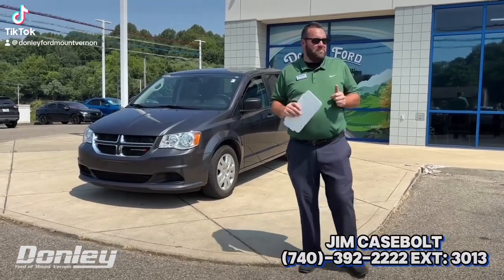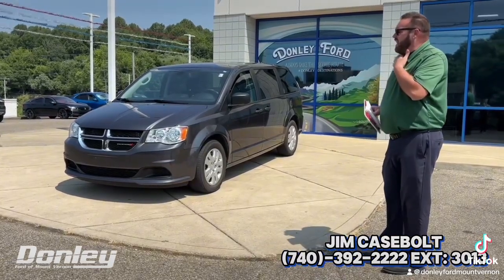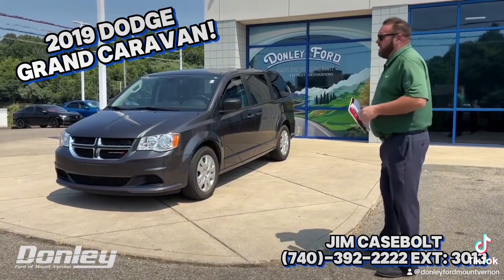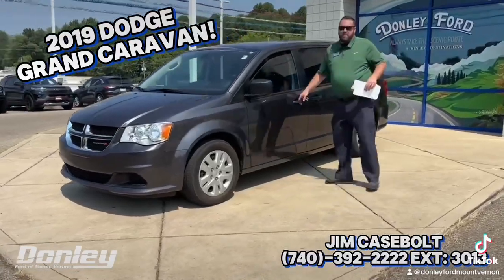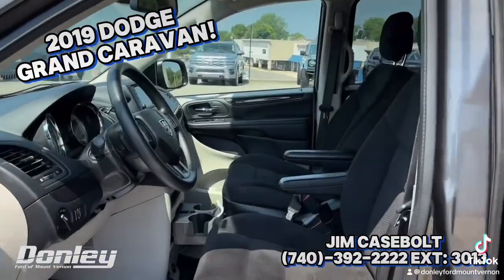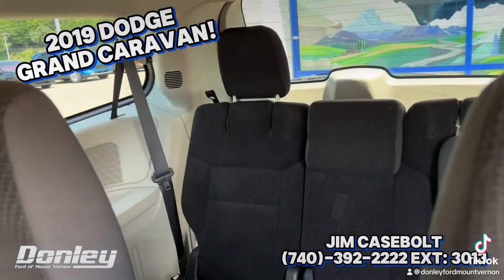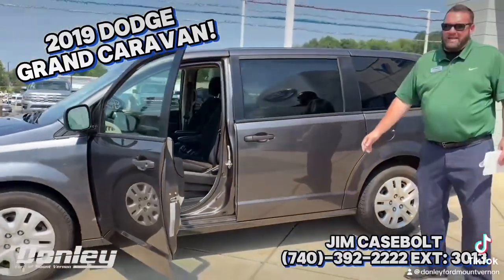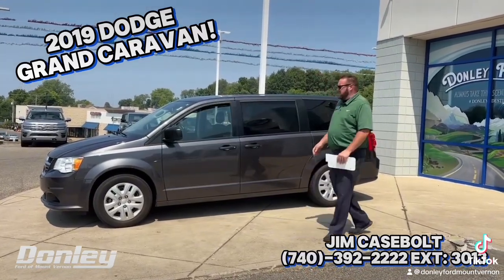Are you looking for an AFFORDABLE family vehicle?!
Are you looking for an AFFORDABLE family vehicle?! Check out this 2019 Grand Caravan with just under 30,000 miles and is priced just below $21,500!

STOP OUT AND SEE JIM TODAY!!

* For every car sold in the month of June, we will donate $ 25 to the local Humane Society or Shelter!!

LOOK FOR A LINK TO OUR WEBSITE BELOW